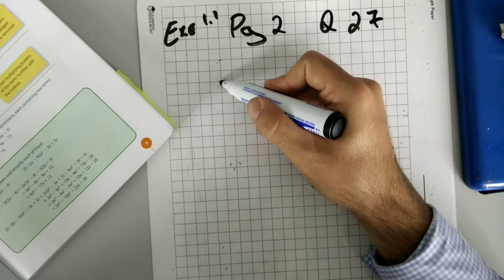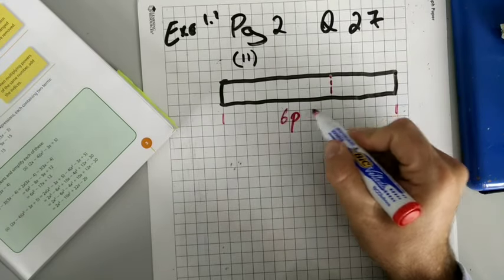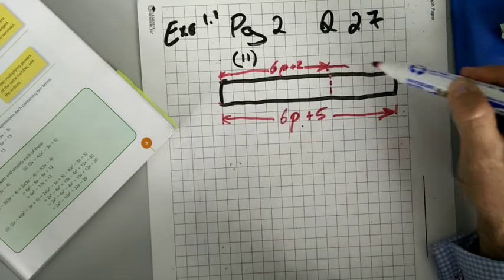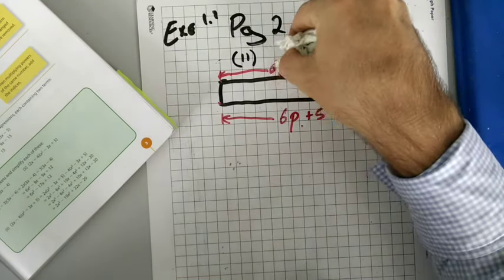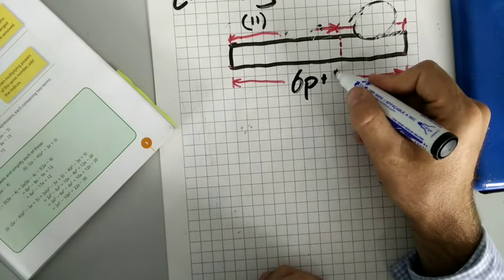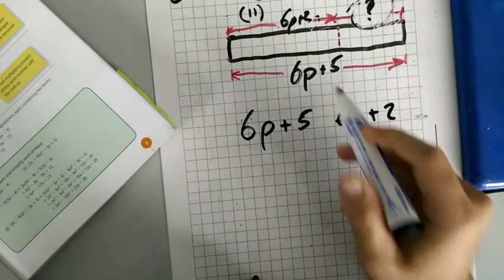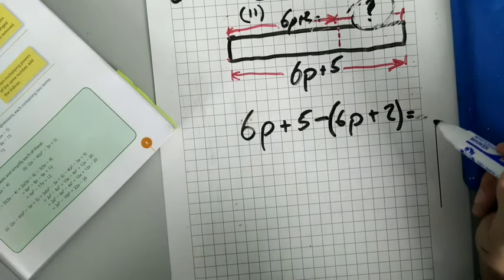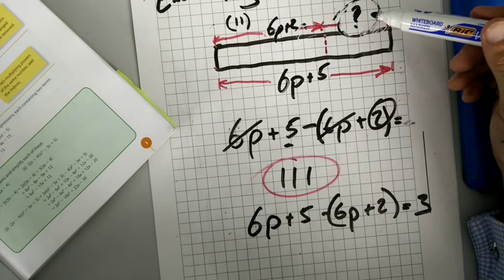JCHL Maths - Algebra 1 - Simplifying Expressions 4